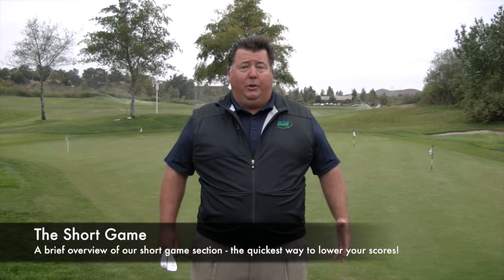Short Game - Quick Introduction